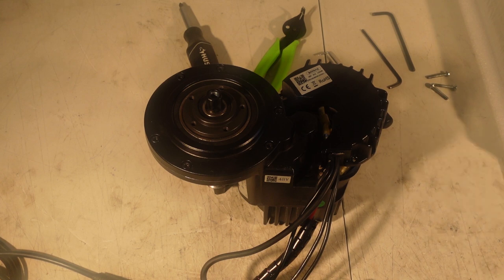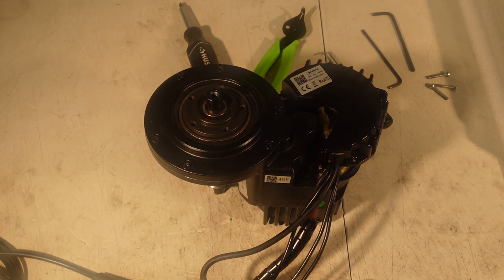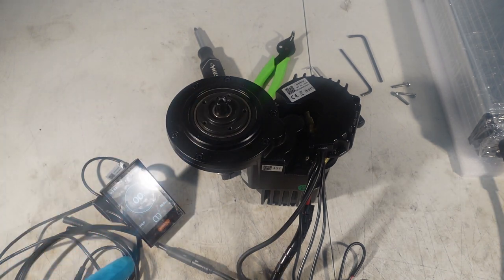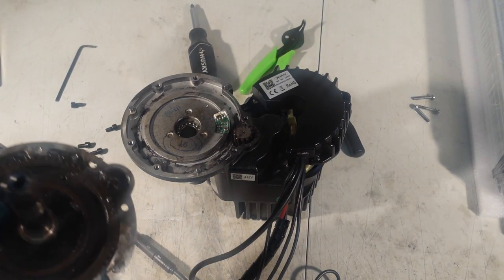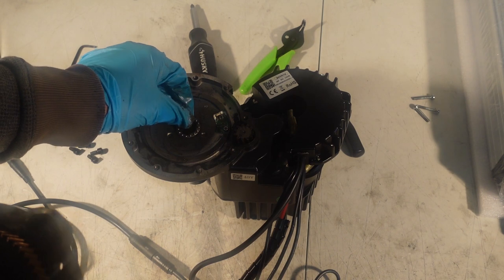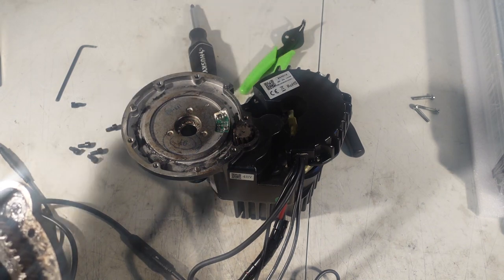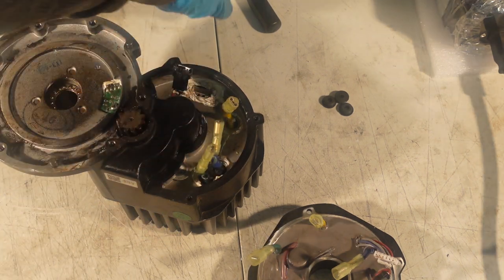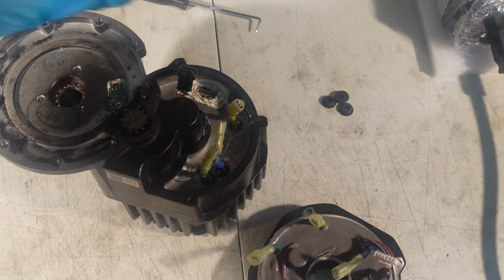Bafang BBSHD Disassembly/Nylon Gear Replacement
Detailed look inside Bafang BBSHD motor. Easy way to replace a nylon gear